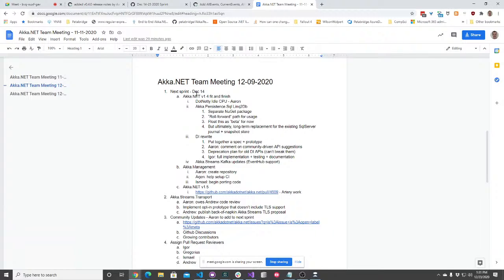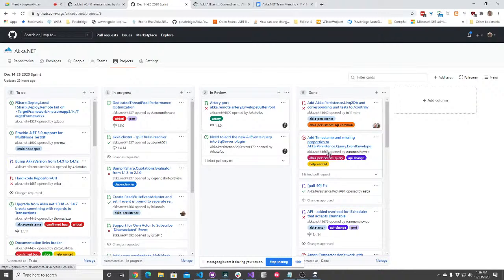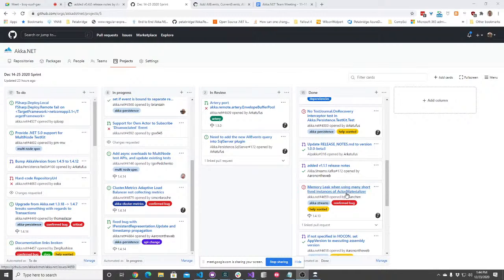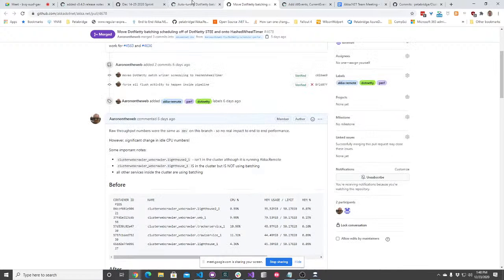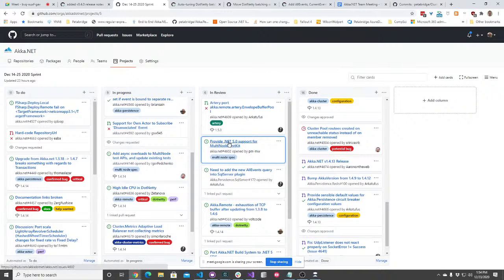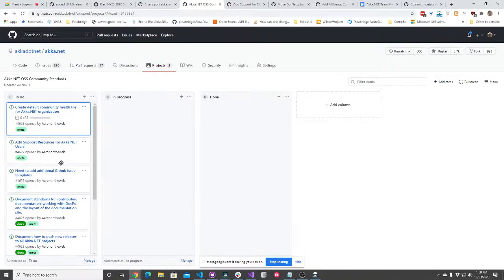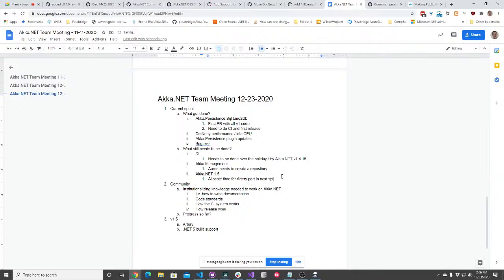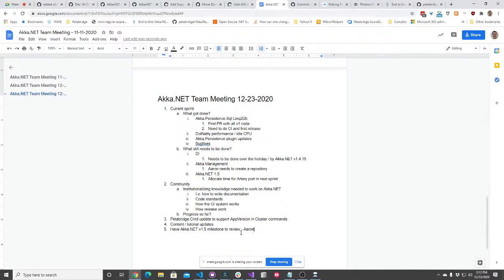Akka.NET Contributor's Meeting - Dec 23 2020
Review of progress made against Akka.NET sprint and 1.4 roadmap since previous meeting.